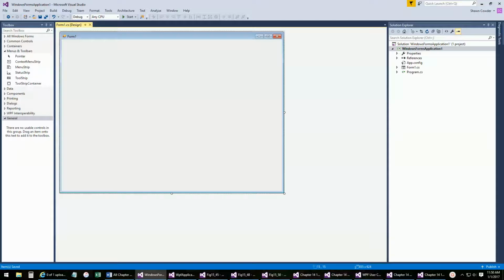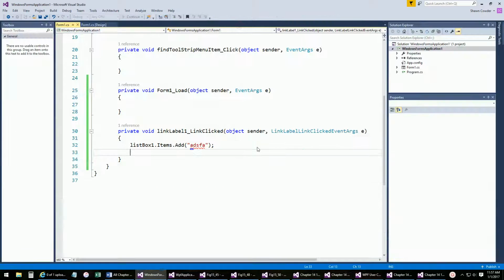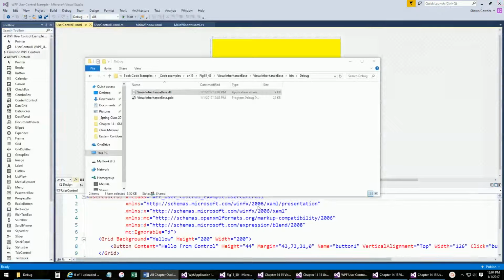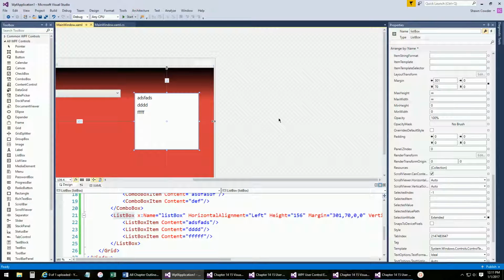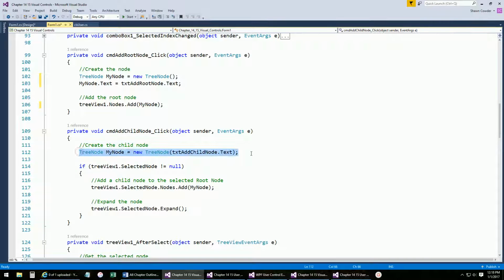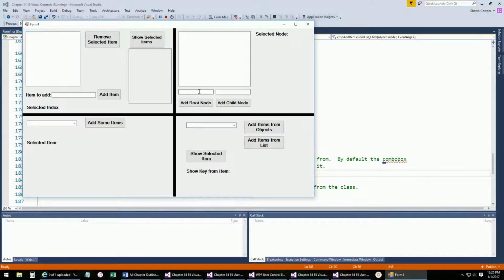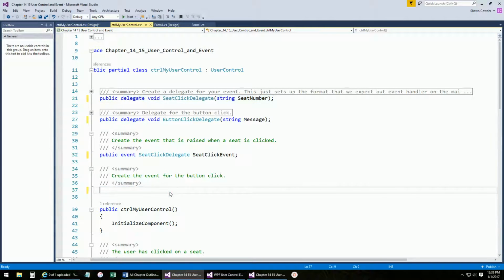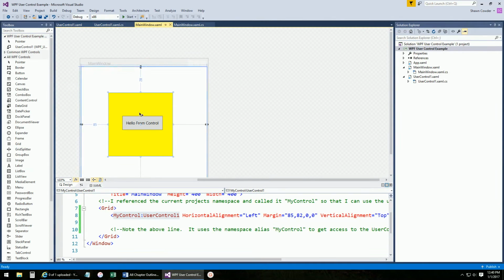Chapter 15 GUI part 2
Chapter 15   GUI part 2 Lecture